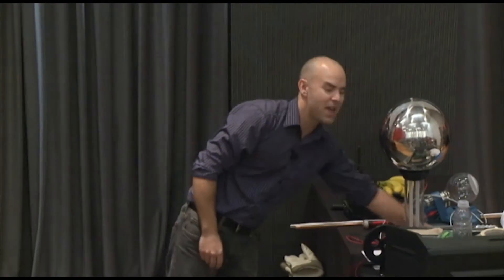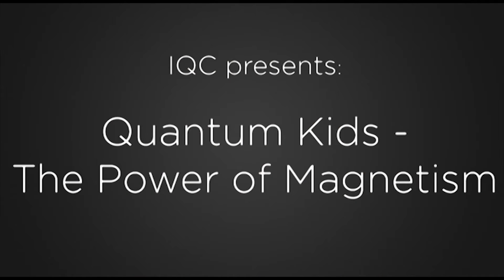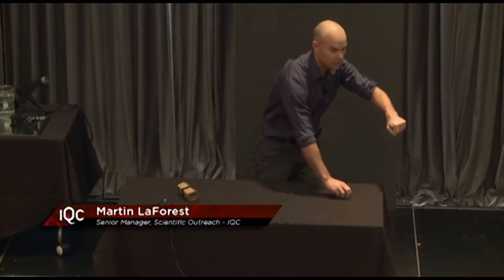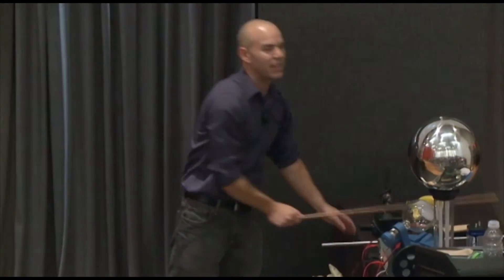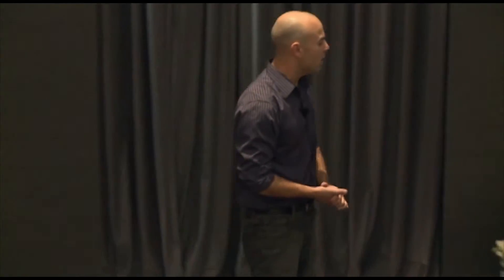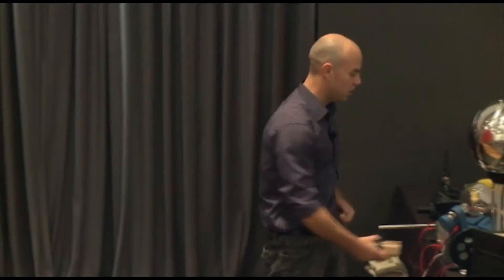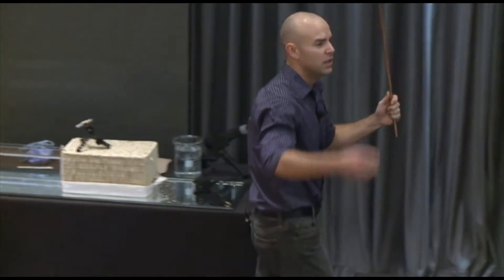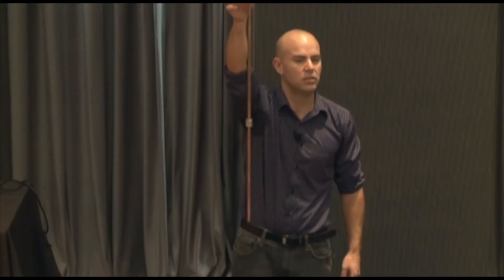Quantum Kids - The Power of Magnetism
Senior IQC Outreach Manager Martin Laforest educates and entertains curious young minds with the wonders of science.

In this segment Martin demonstrates the power of natural magnets that both attract and repel. September 21st 2013